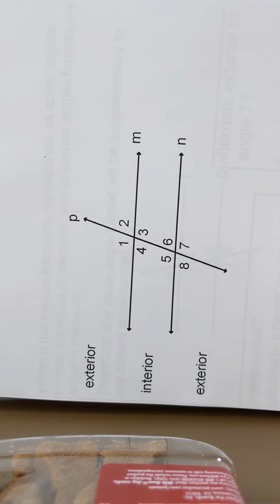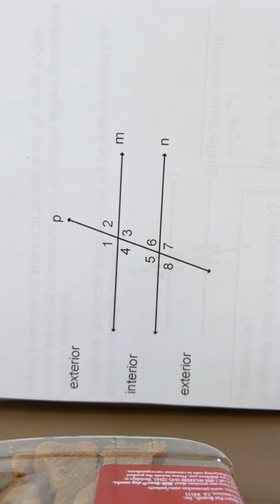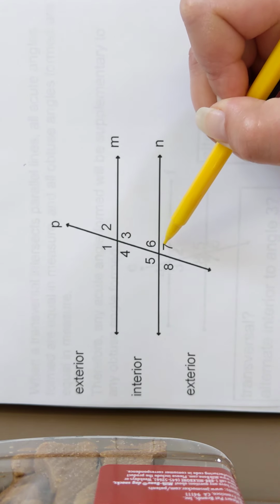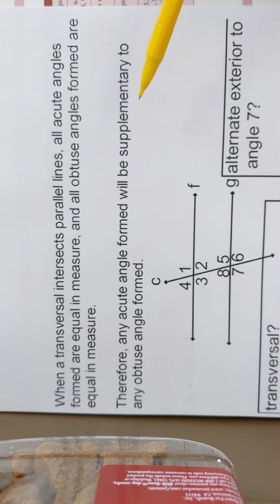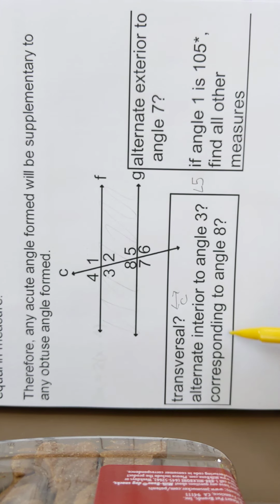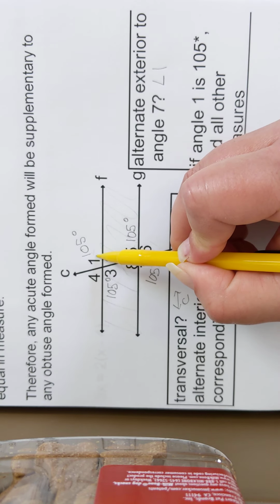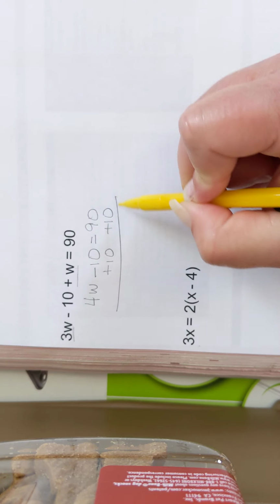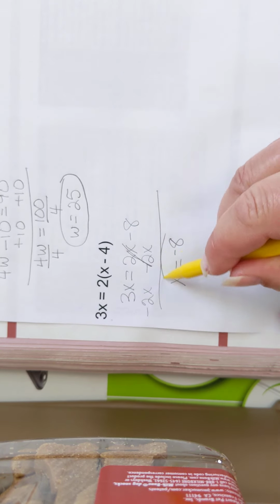7 math 102